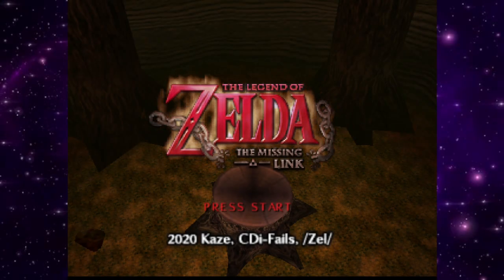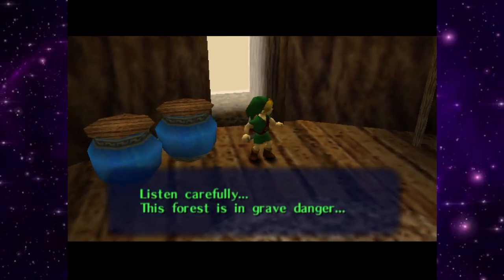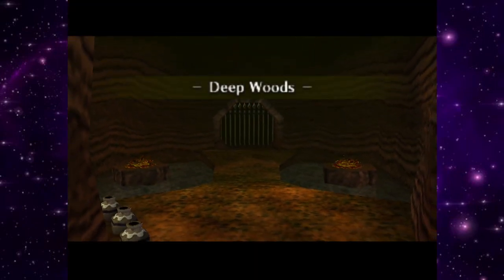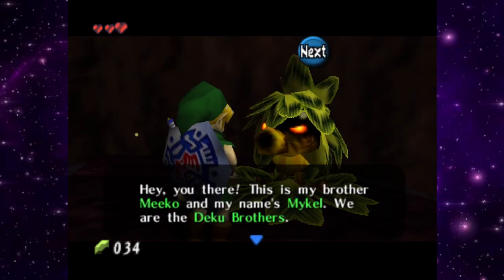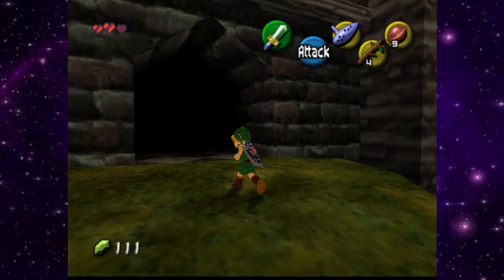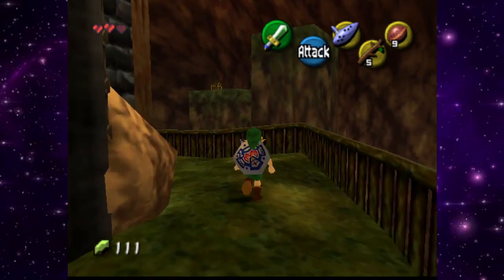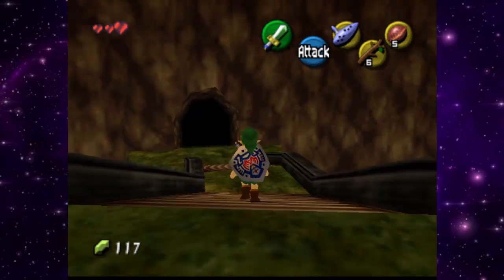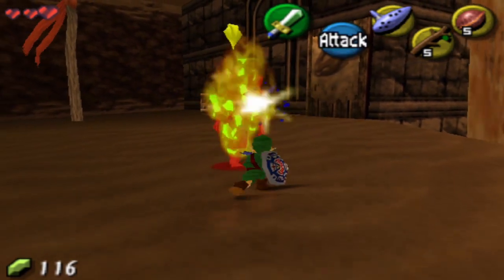This Zelda Rom Hack is Fantastic | The Missing Link Ep 1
A Legendary Zelda Romhack made by Kaze.